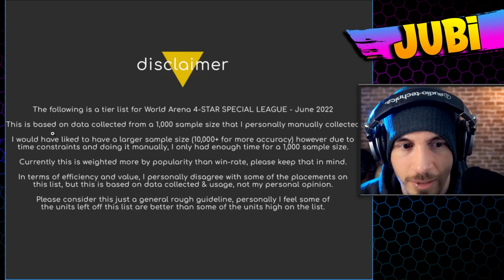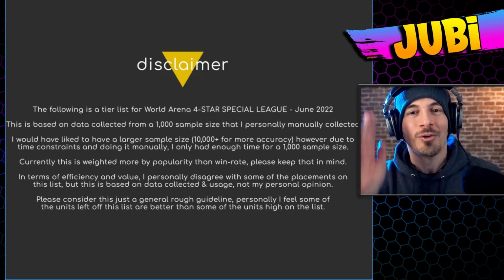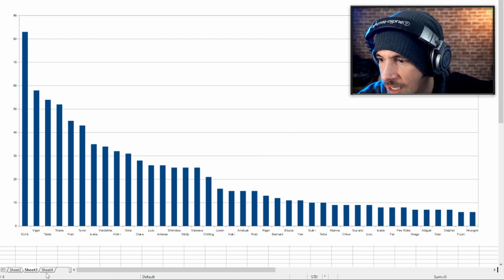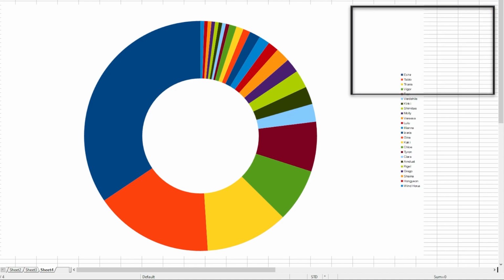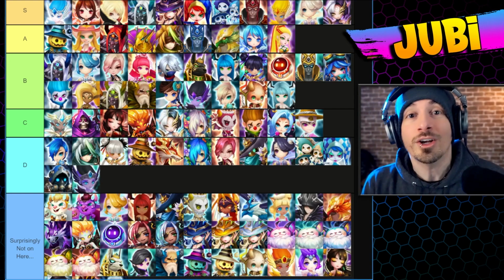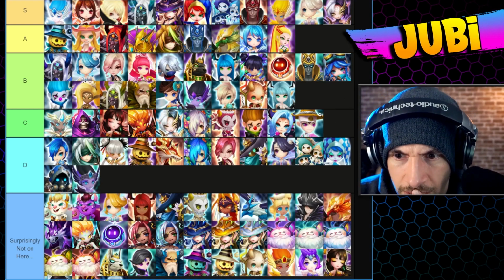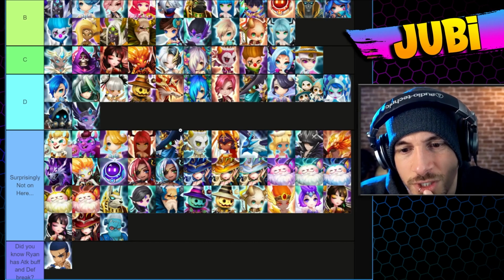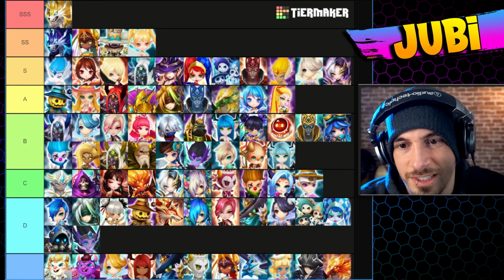4-Star Special League Tier List. (Summoners War)